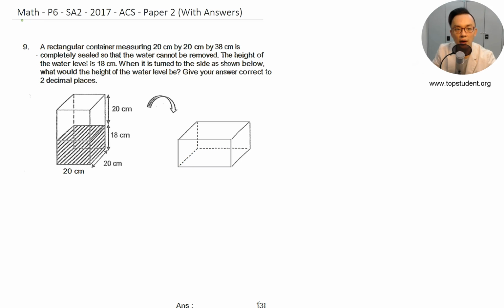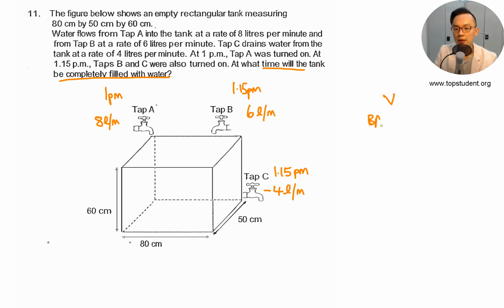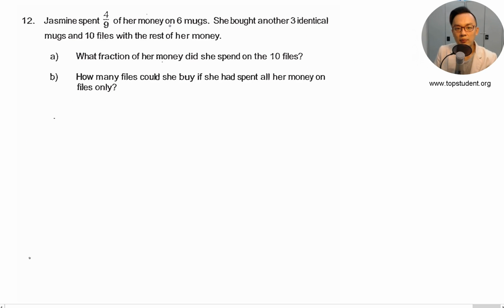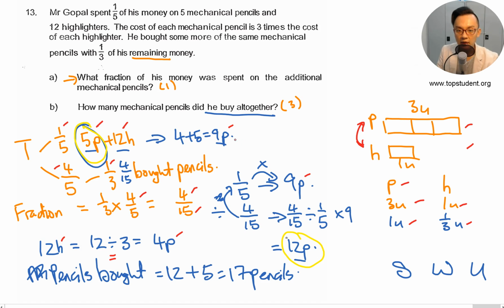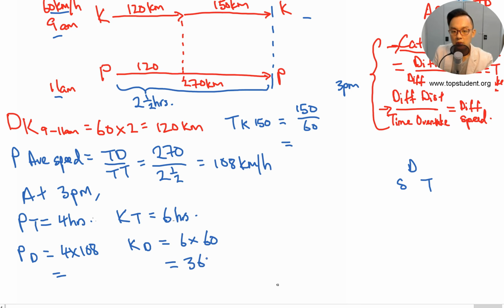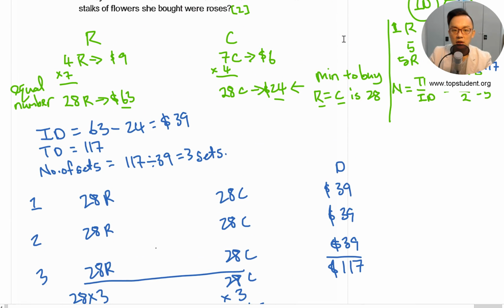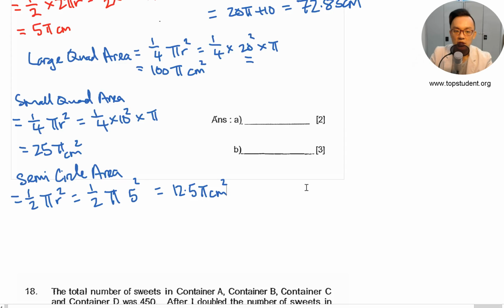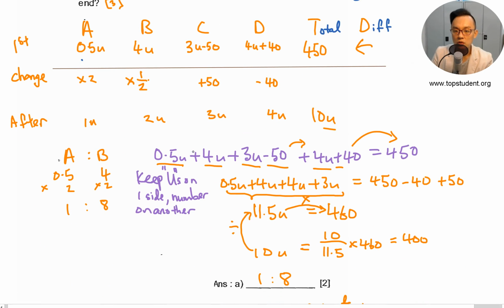Math - P6 - SA2 - 2017 - ACS - Paper 2